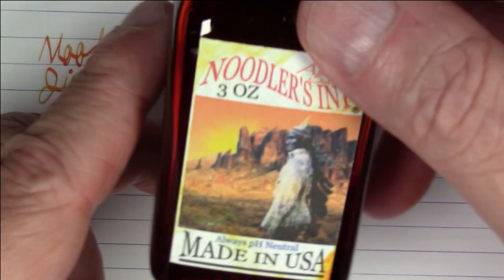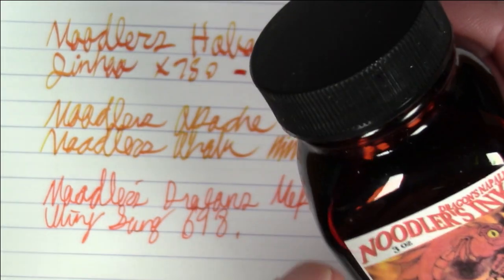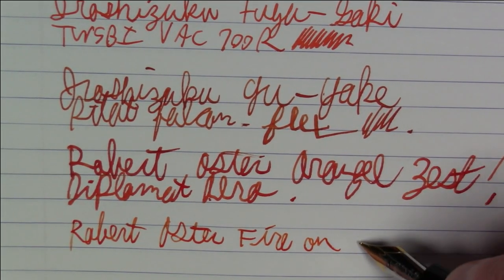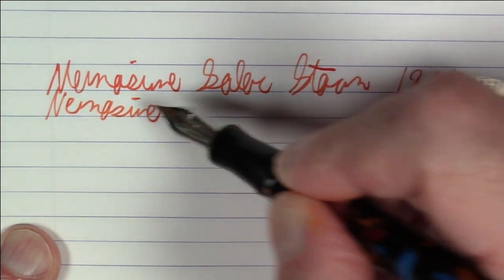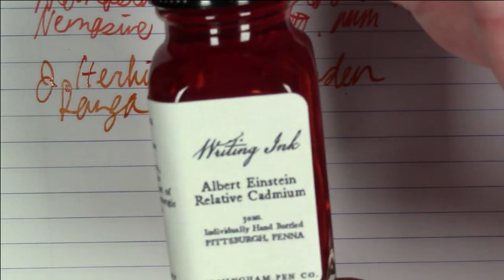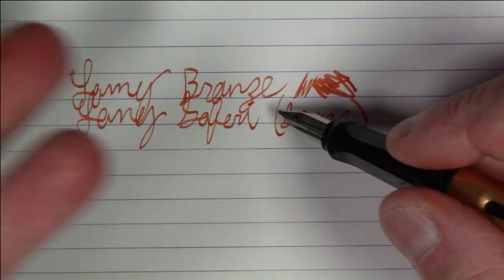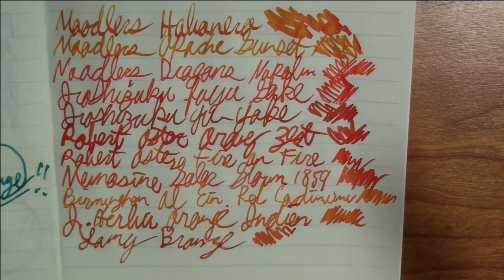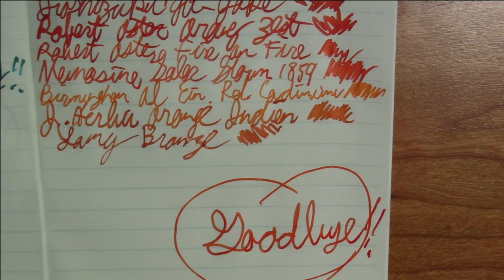Reviews of Many Orange Inks / Ink Review / Fountain Pen Review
Reviews of eleven different orange fountain pen inks.